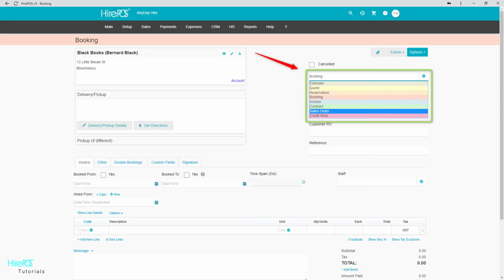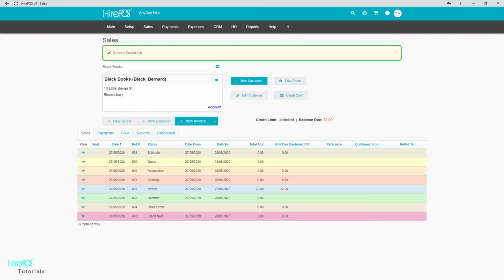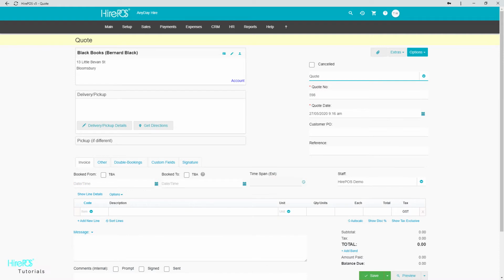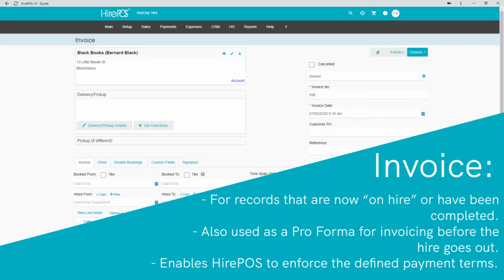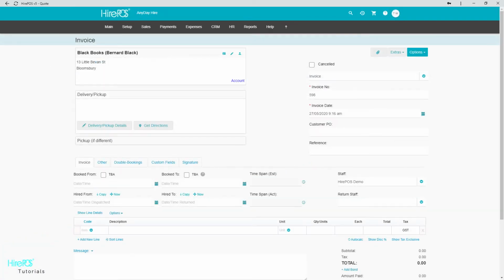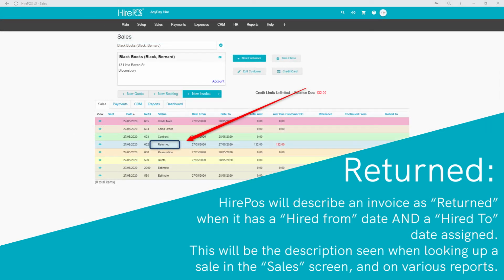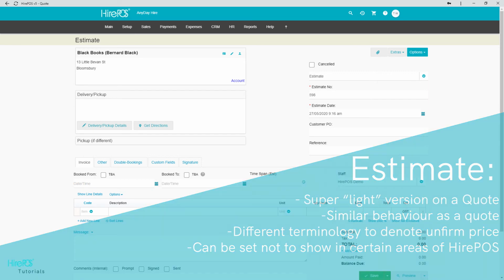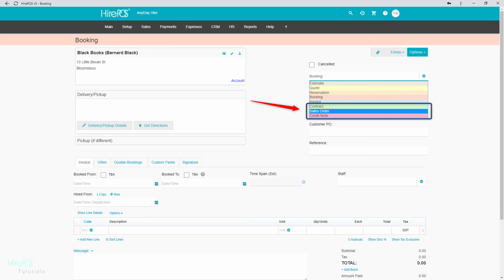Sales Record "Modes" (Quote, Booking, Invoice etc) - Tutorial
An in-depth look at the different "Modes" a sales record can be in.
In this tutorial we cover Estimates, Quotes, Reservations, Bookings and Invoices; we have a quick look at "On-Hire" and "Returned" Invoices, and touch on the other 3 possible modes.

Unit 402